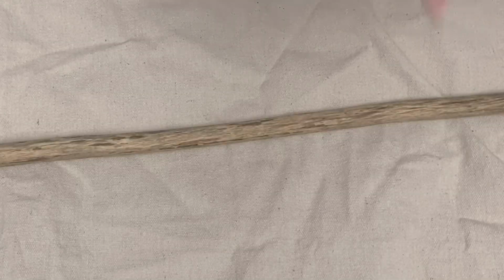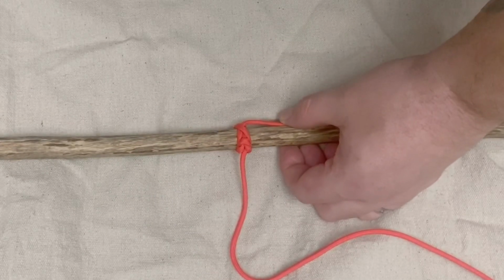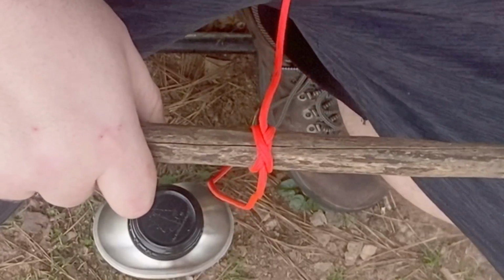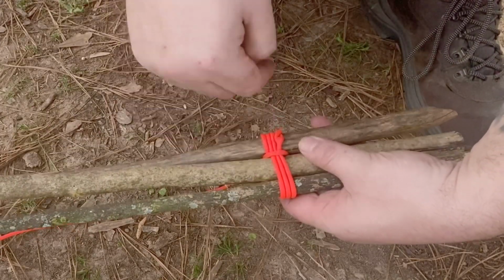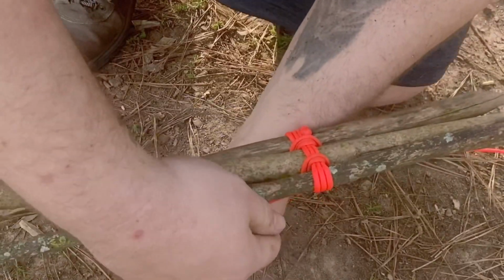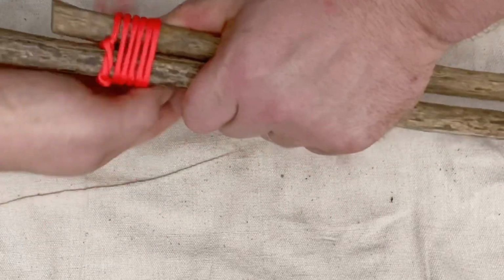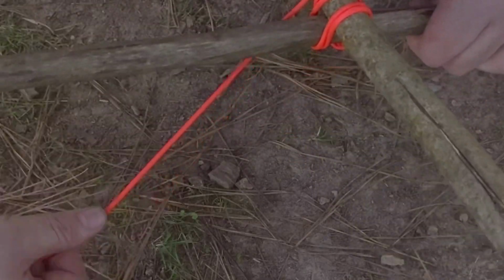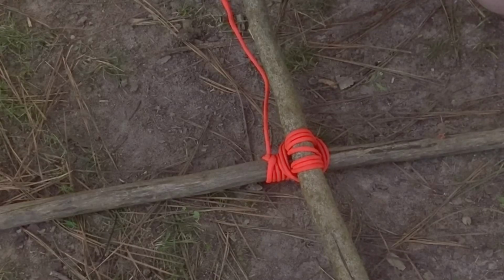Knots that get things done.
In this video I teach 5 more knots that get things done.